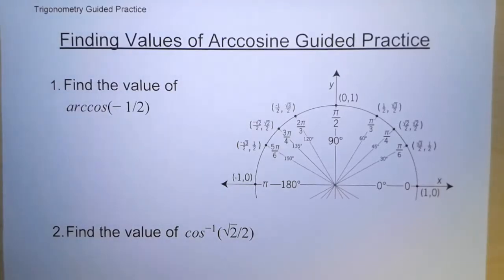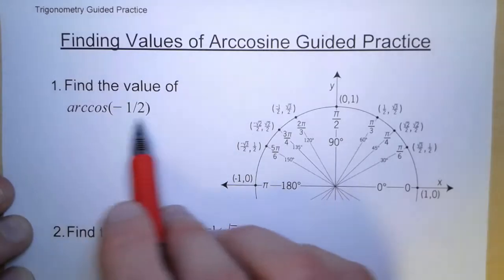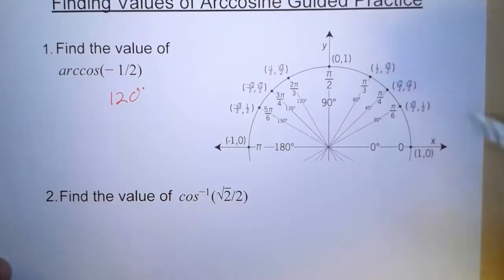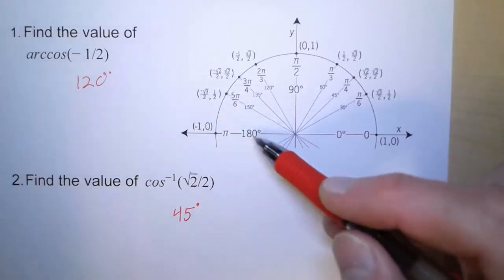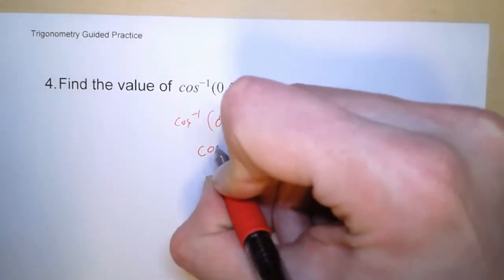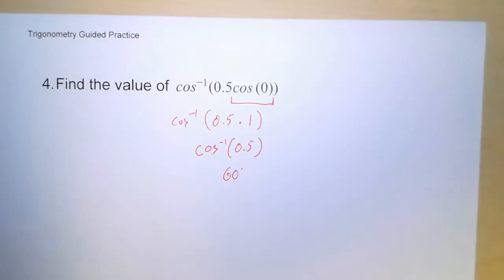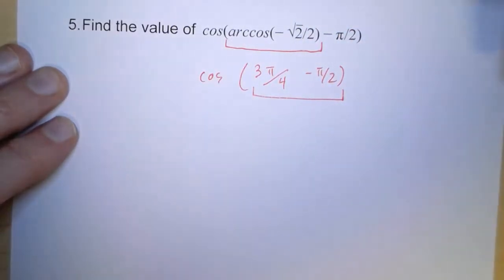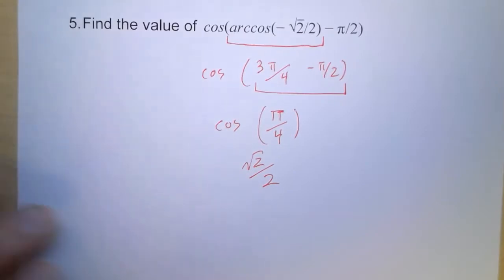Trigonometry - Finding Values of Arccosine Guided Practice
In this video we guide you through FINDING VALUES OF ARCCOSINE!